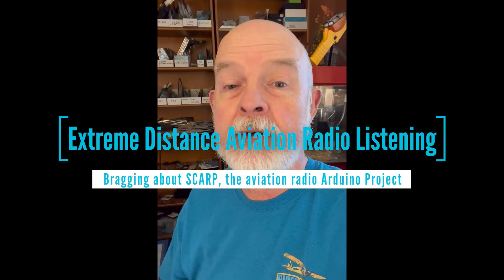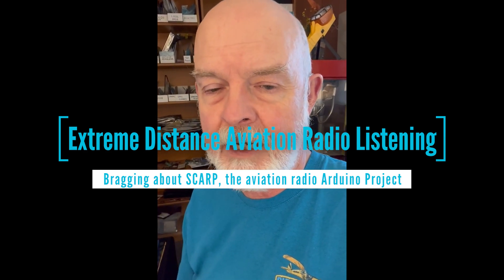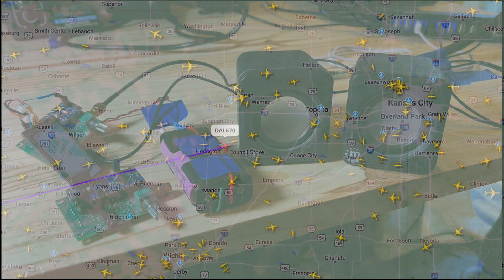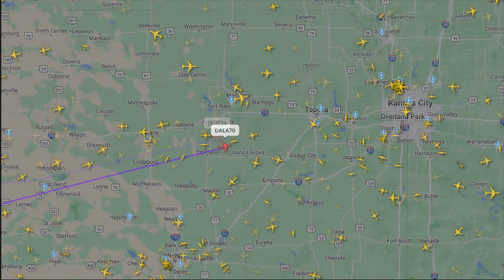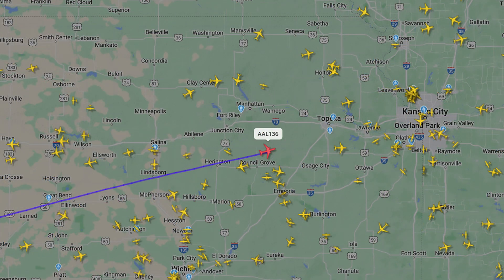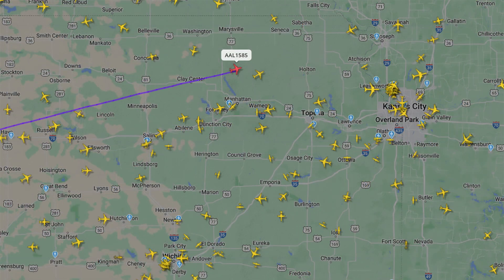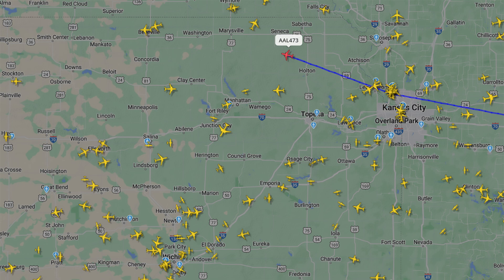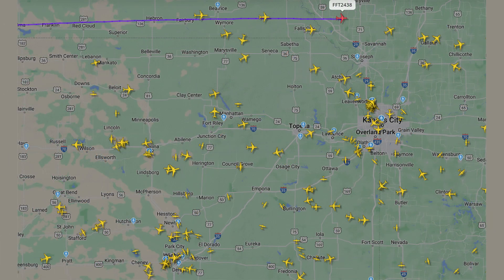SCARP Brag Video 5 10 2024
Listening to air traffic, more than 200 miles from my house. My arduino project.